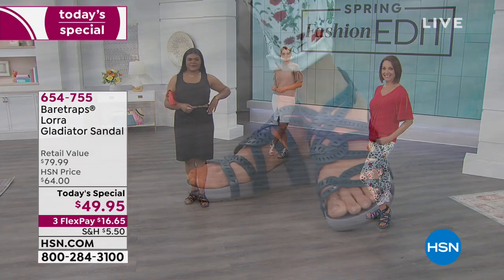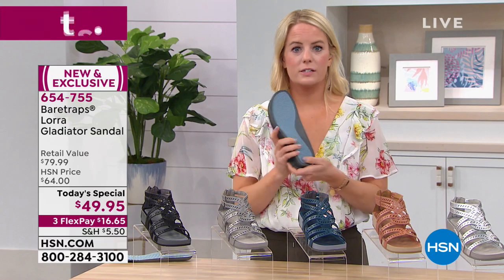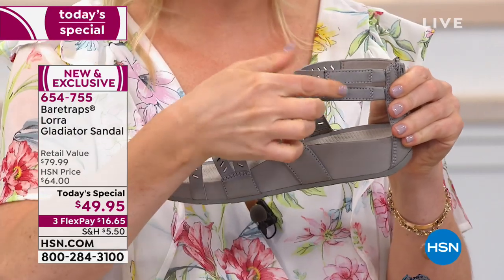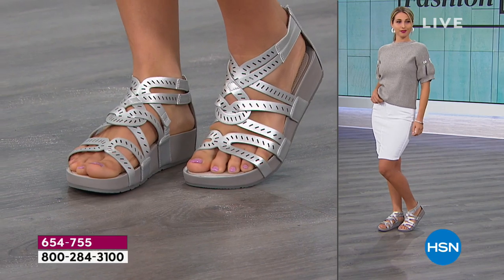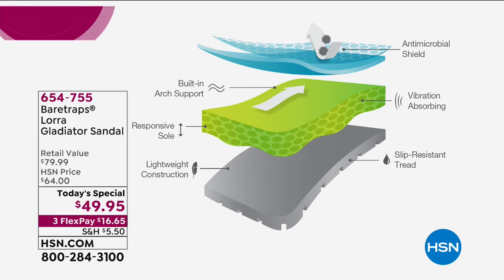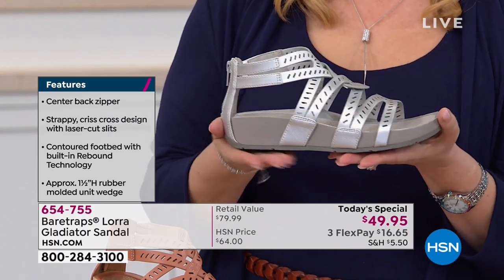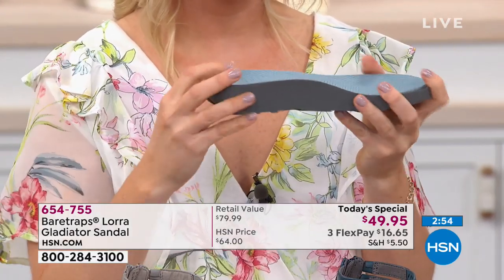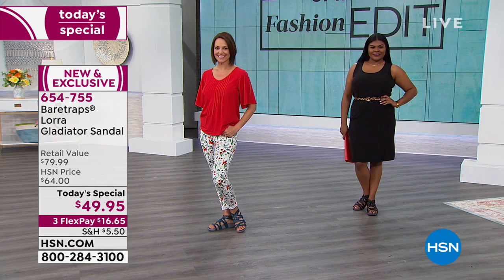Baretraps Lorra Gladiator Sandal with Rebound Technolo...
Baretraps Lorra Gladiator Sandal with Rebound Technology
Armed with builtin arch support, antimicrobial protection and multilayer technology  with a responsive energy system, you can accomplish anything you set out to do wearing these cute but comfy gladiator sandals  like conquer the world (or maybe just the neighborhood).